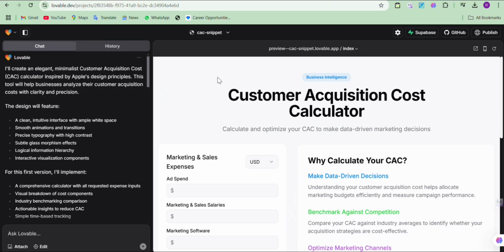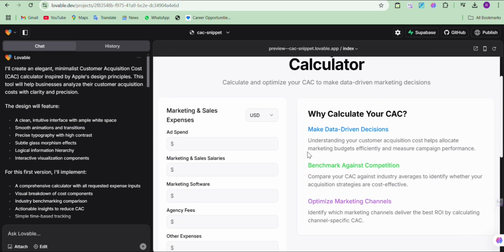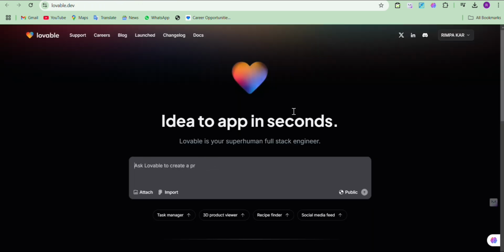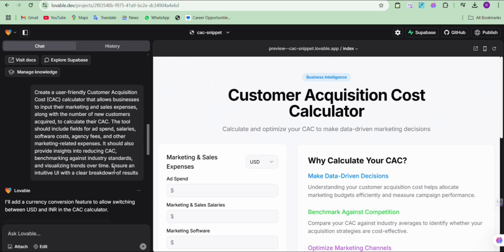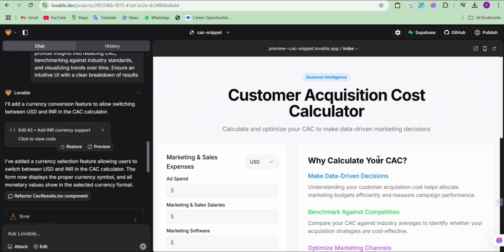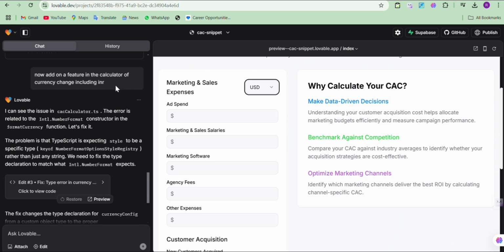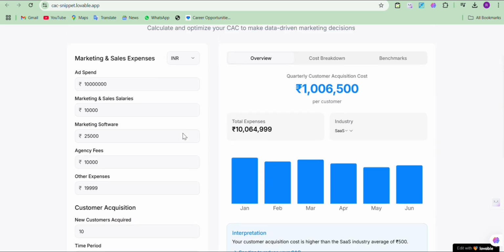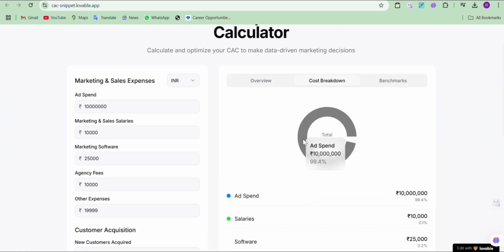How to Build a Powerful CAC Calculator with Lovable AI | Optimize Marketing Spend & Forecast Costs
Ready to optimize your marketing spend and make data-driven decisions? 💡 In this tutorial, we’ll show you how to build a powerful Customer Acquisition Cost (CAC) Calculator using Lovable AI! Track your marketing expenses, calculate CAC, and gain predictive insights to forecast future costs. Plus, add real-time currency conversion (including INR) to make it perfect for businesses worldwide.

Don’t miss out on this must-have tool for your business growth!